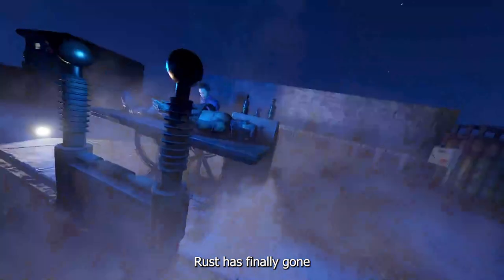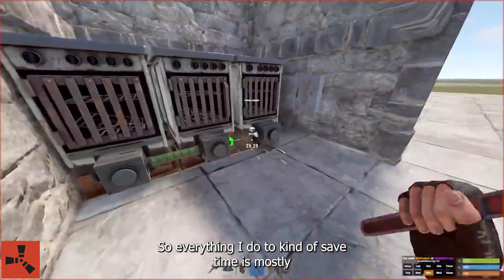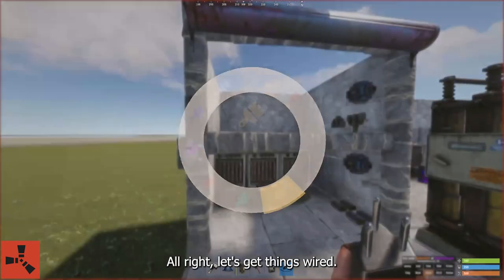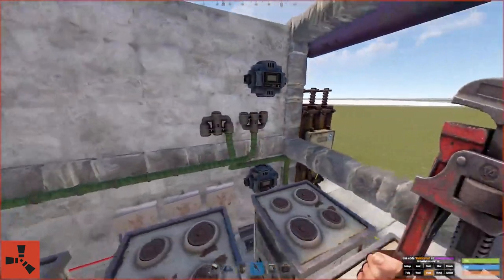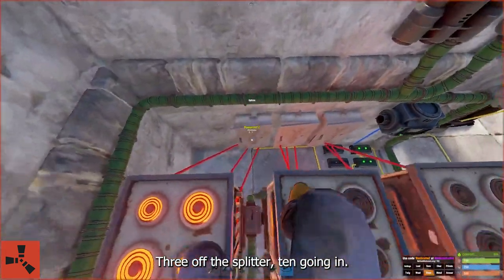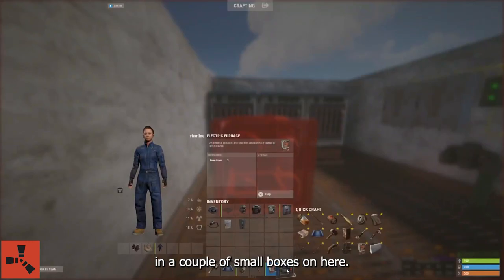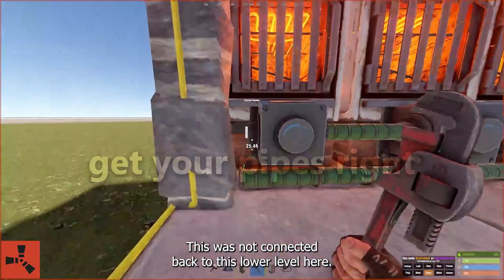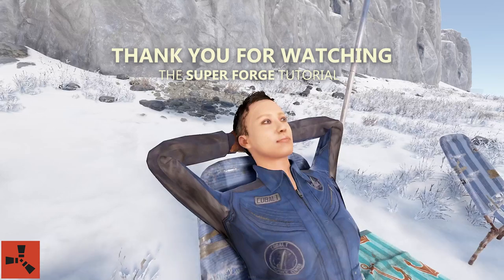How To Build the Super Forge v1 Module in Rust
Having tested the recent industrial update for Rust, I have settled on this furnace room design as my current favorite; it is called the "Super Forge".

15 electric furnaces completely enclosed within a simple 1x1, automatically processing raw ore to refined resources while you're away at a rate of 1k metal fragments per 2:30 minutes.